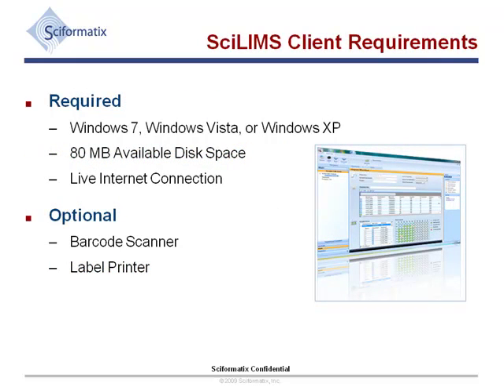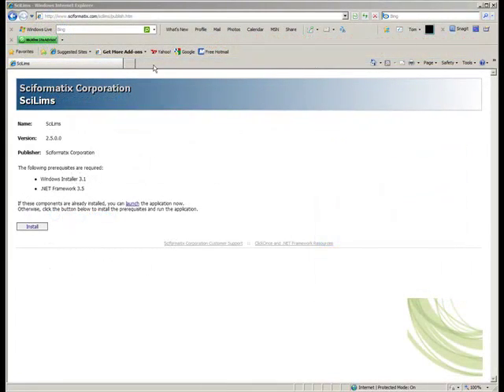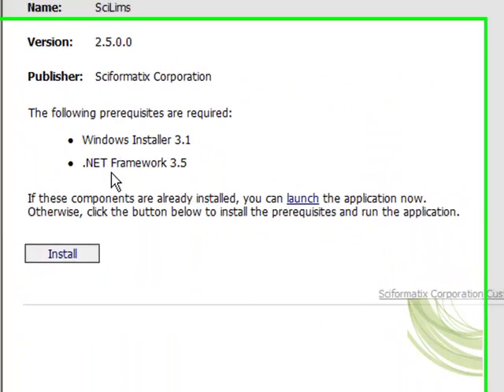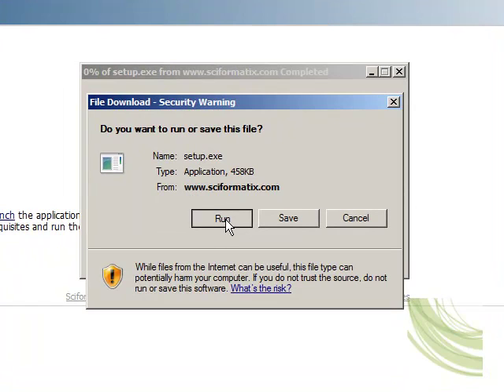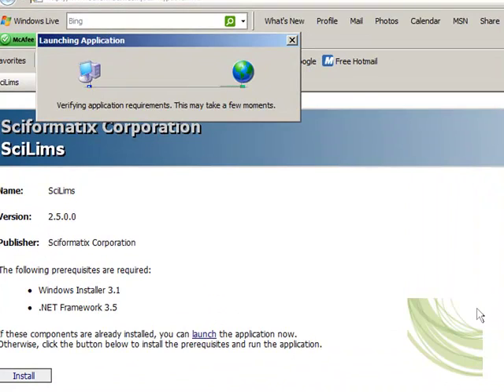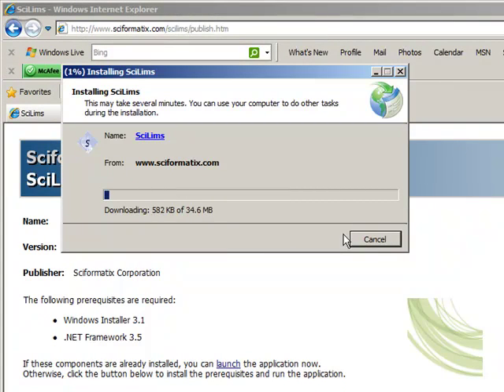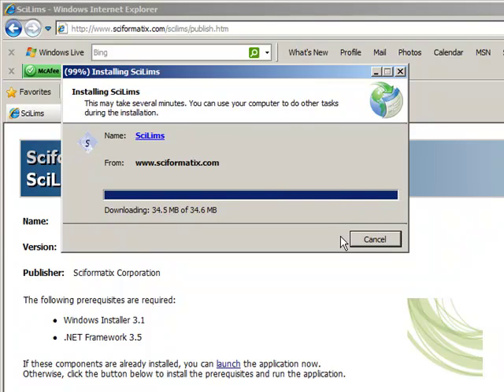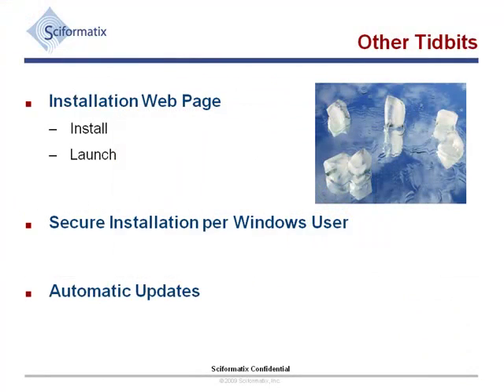SciLIMS Client Installation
Learn how to install the client for the SciLIMS Samples & Storage Management (SSM) solution, a SaaS-based Laboratory Information Management System (LIMS) designed for any type of scientific lab. SciLIMS will dramatically improve the efficiency and effectiveness of any lab, reducing costs and enabling more lab activity.